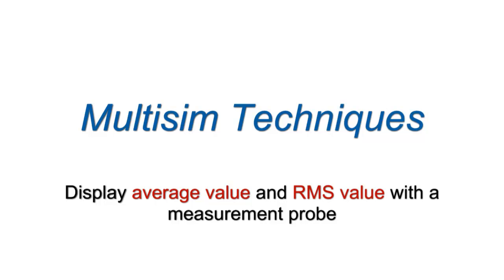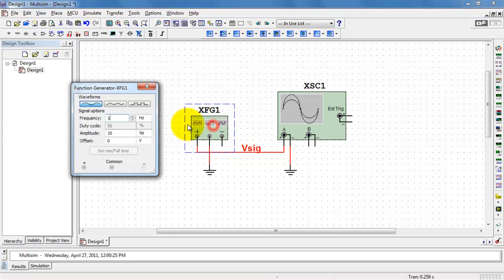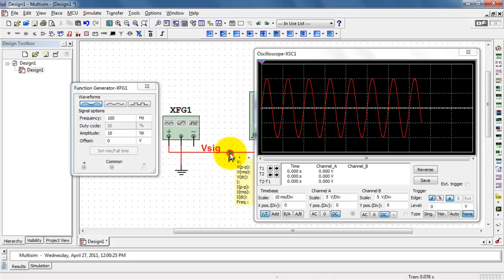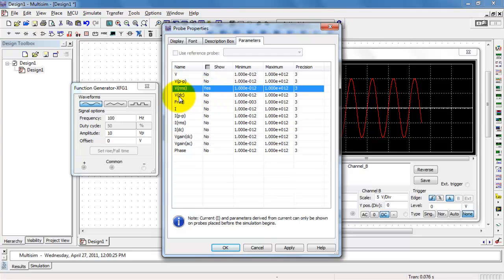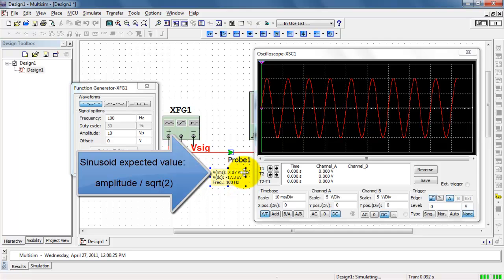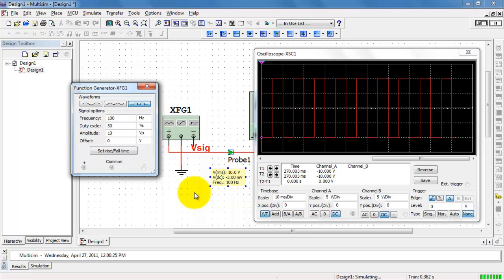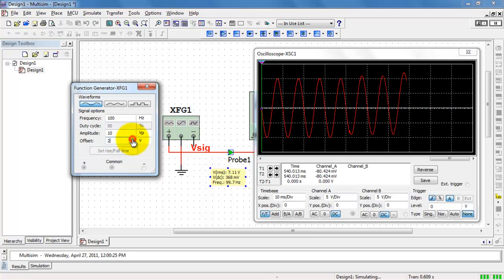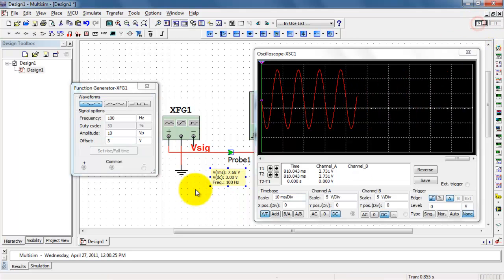NI Multisim: Display RMS and average value with a measurement probe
Display RMS and average value with a measurement probe.